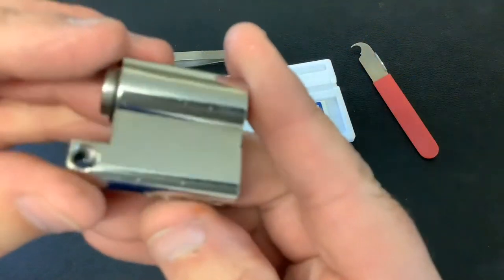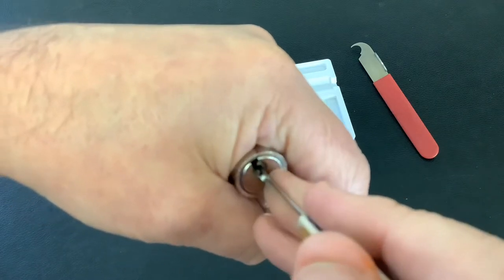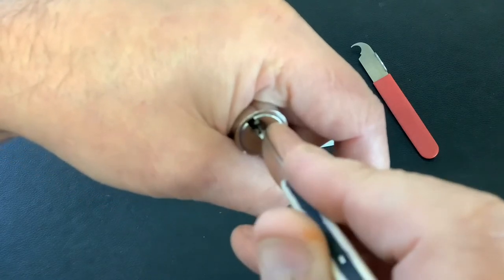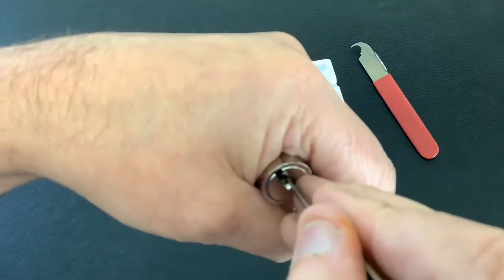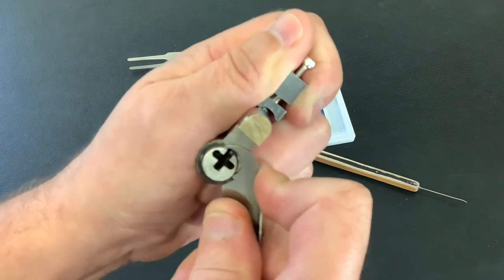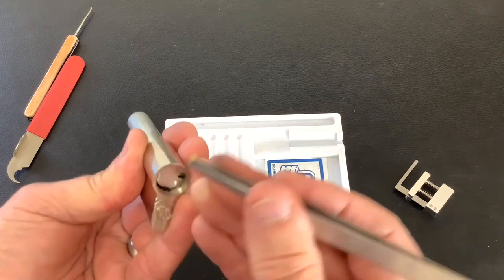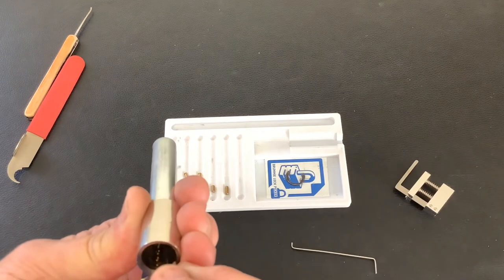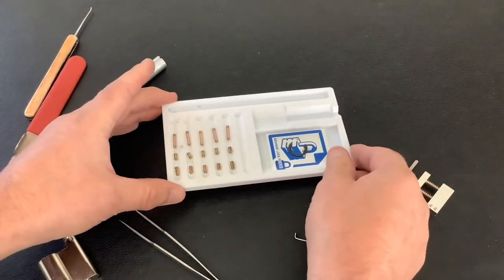402. Tricky 5 pin euro cylinder lock picked open - Very cool logo with C🔑C but what brand is it ???